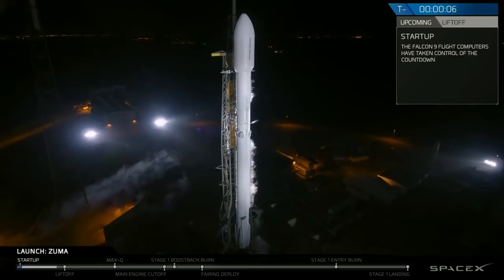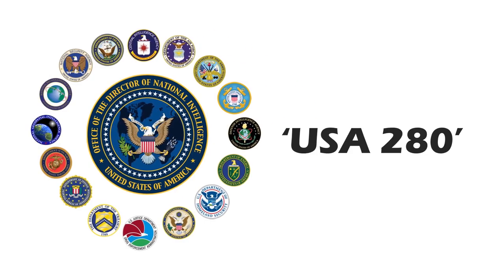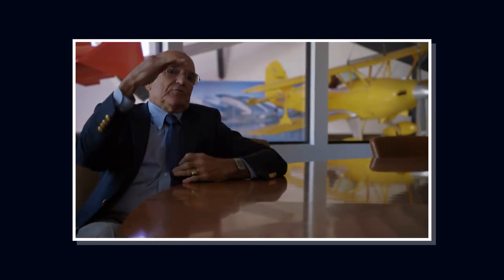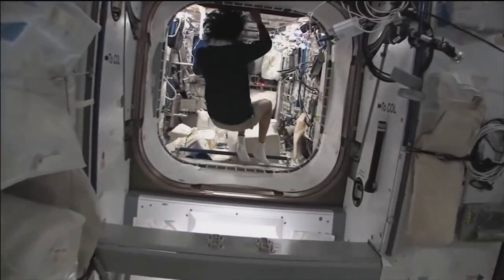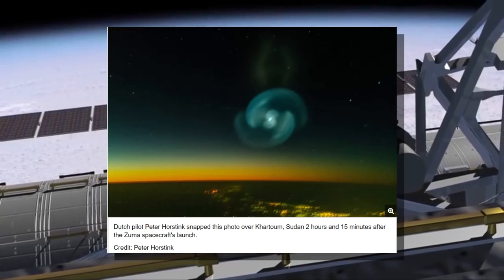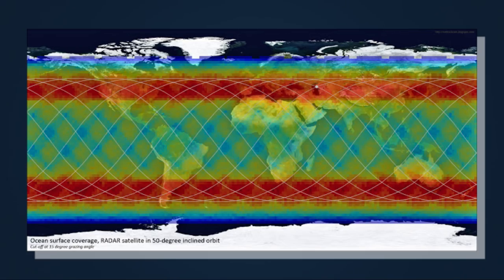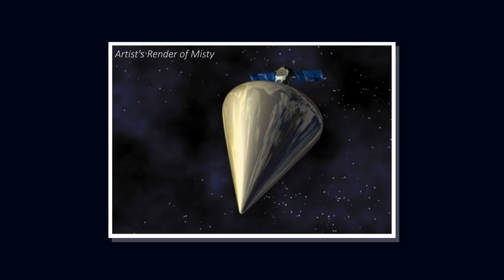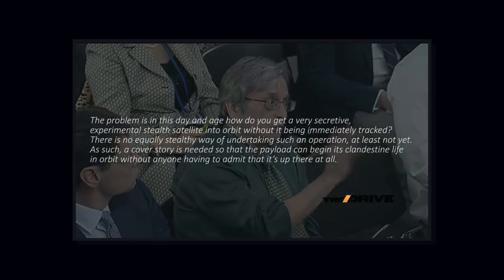The Zuma Mystery Deepens, What does ZUMA do?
The reason why Zuma situation is so confusing is because we don't know anything about it, this is my attempt to answer 'what is Zuma?'